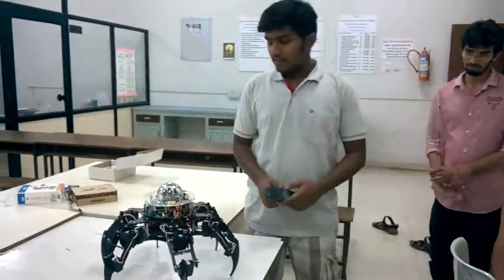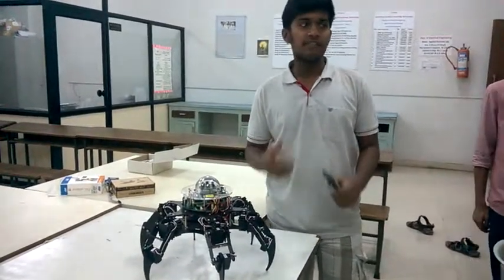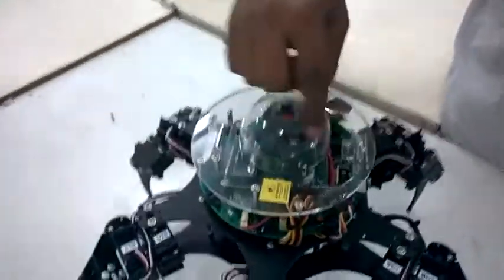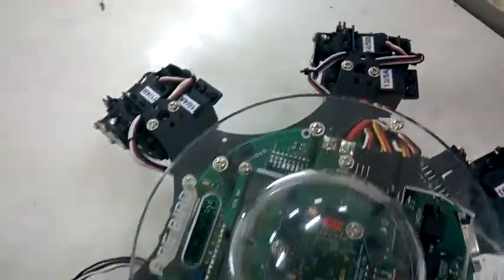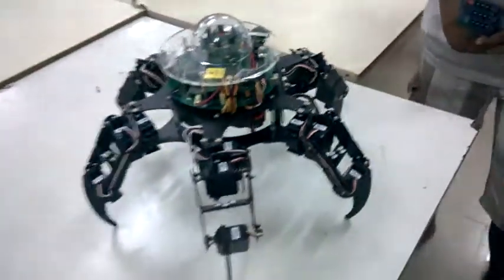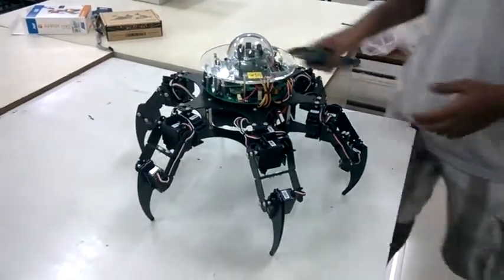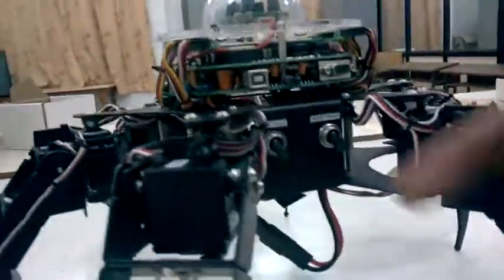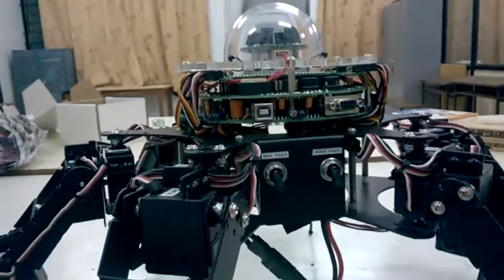Firebird-V Hexapod.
In this video we demonstrate simple hexapod locomotion using Infrared.